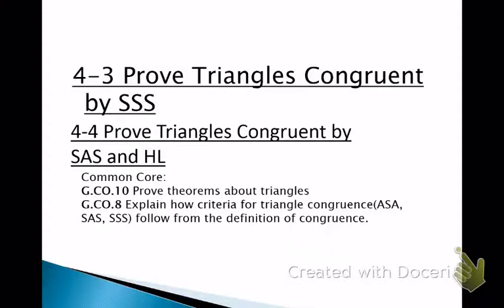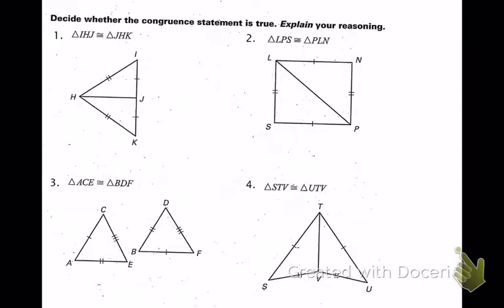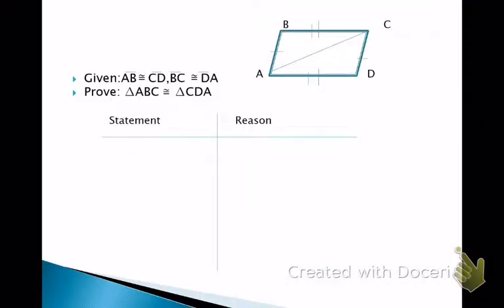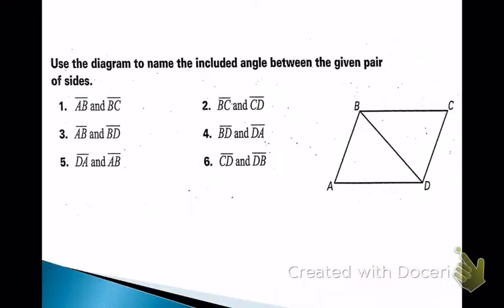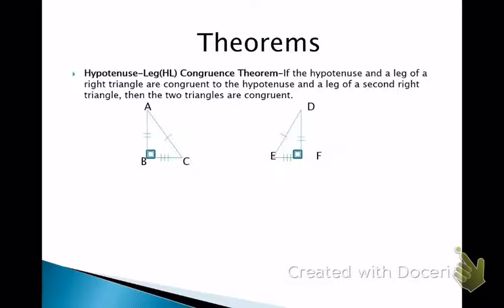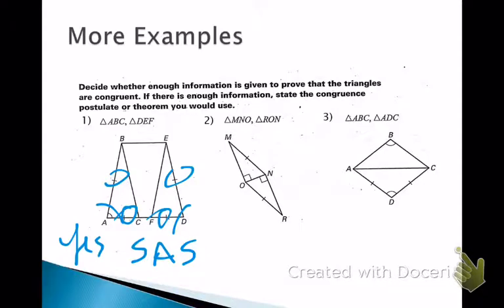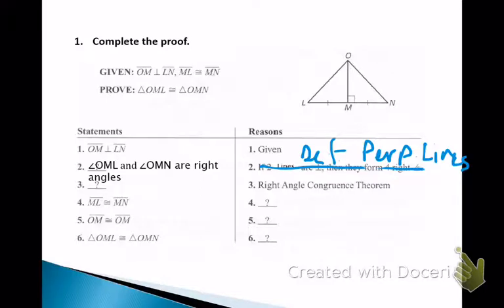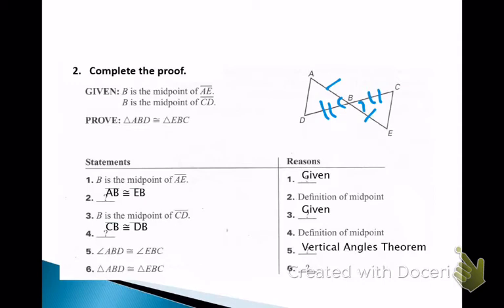Geometry 4.3 - 4.4 Notes